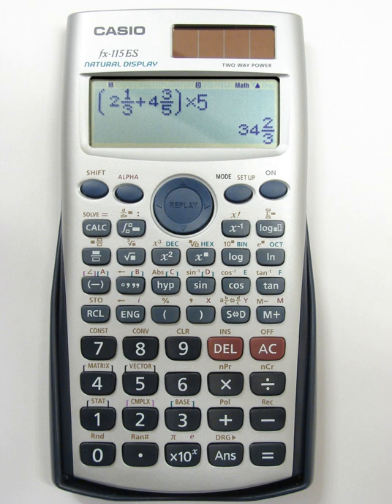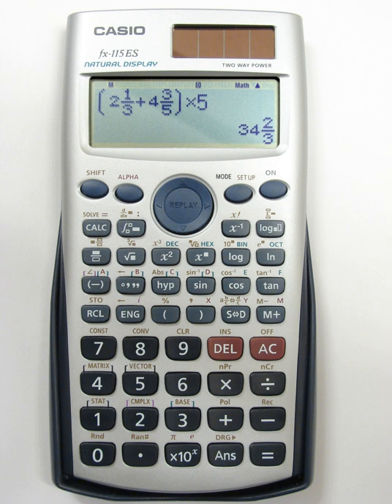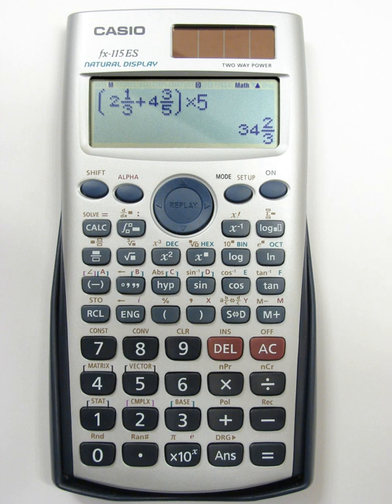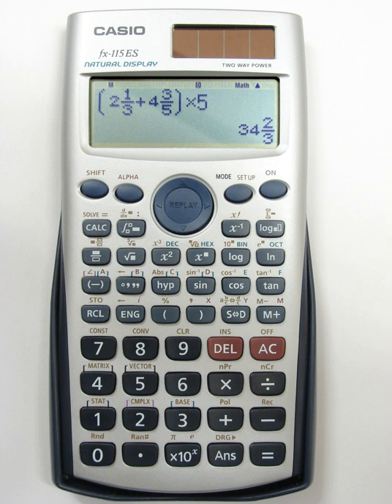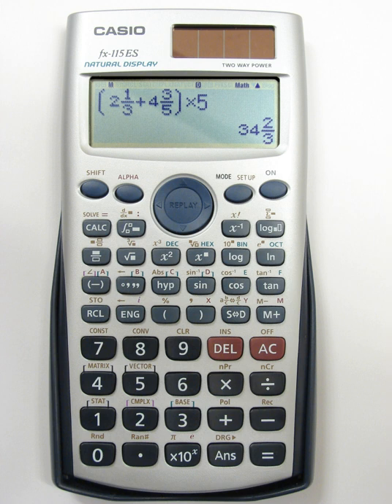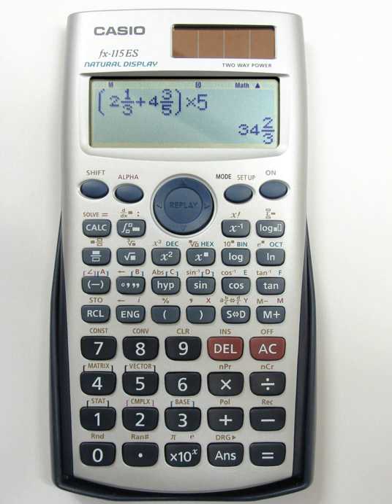Scientific calculator | Wikipedia audio article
00:00:52 1 Functions
00:03:14 2 Uses
00:04:29 3 History
00:07:21 4 See also

- Socrates

SUMMARY
A scientific calculator is a type of electronic calculator, usually but not always handheld, designed to calculate problems in science, engineering, and mathematics.  They have almost completely replaced slide rules in traditional applications, and are widely used in both education and professional settings.
In certain contexts such as higher education, scientific calculators have been superseded by graphing calculators, which offer a superset of scientific calculator functionality along with the ability to graph input data and write and store programs for the device.  There is also some overlap with the financial calculator market.